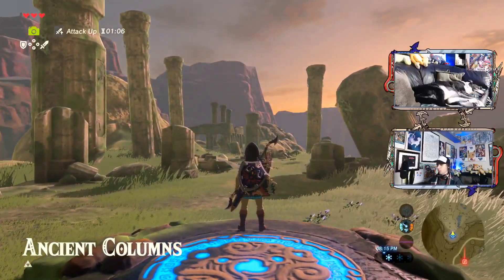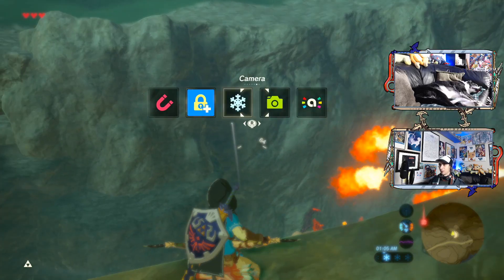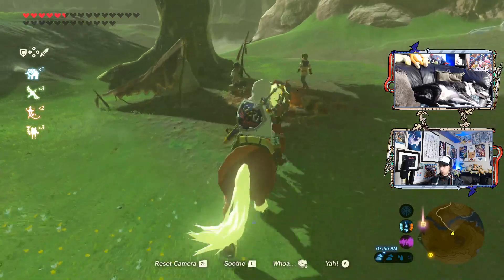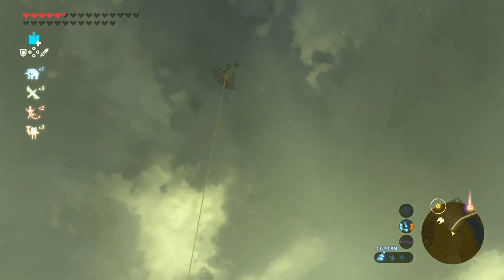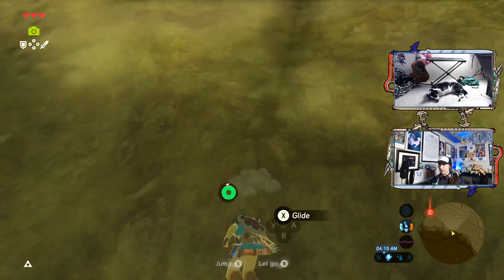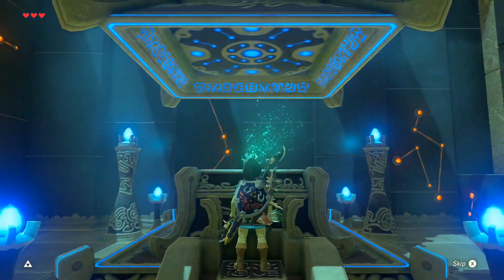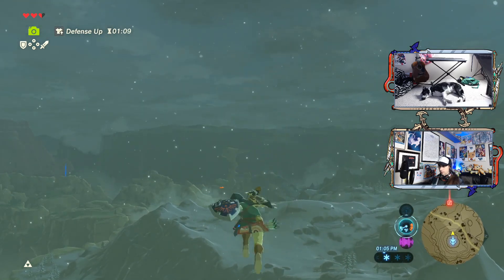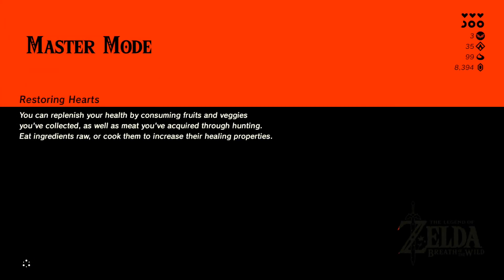Moon Jumping To Victory - [Master Mode] Part 33 -🌼TLoZ Breath Of The Wild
In November 2019, I took three days to learn how to speedrun BoTW for the end of my 24 hour charity stream for the Stollery Children's Hospital.  Many of the tricks I learned during the run back then will be used in this Master Mode playthrough!  The original November 24 2019 charity stream can be found here!

Game: The Legend Of Zelda Breath Of The Wild
Platform: Switch
Released March 3, 2017
Developer/Publisher: Nintendo